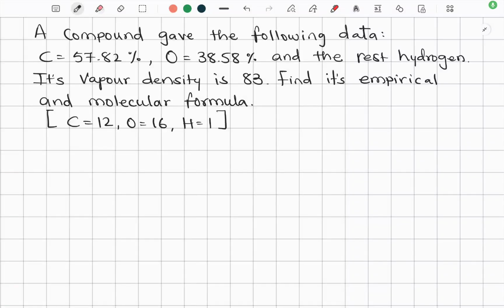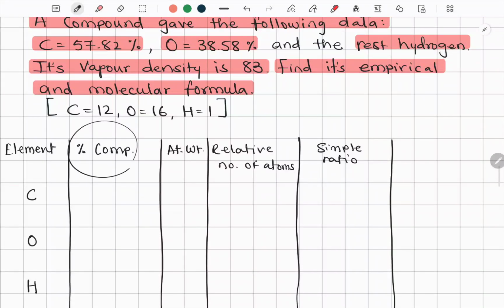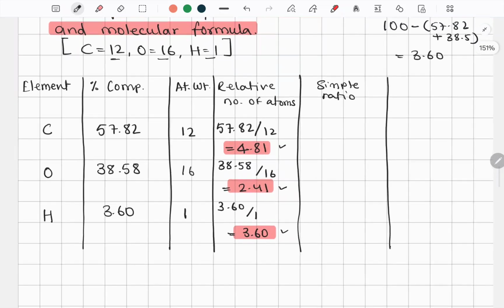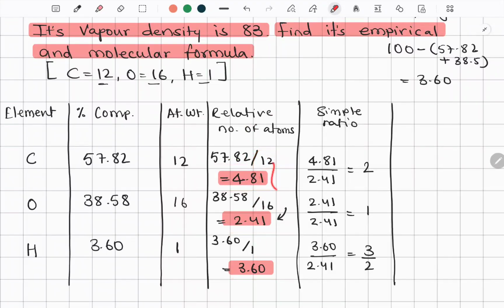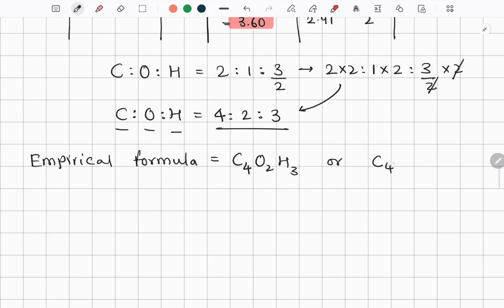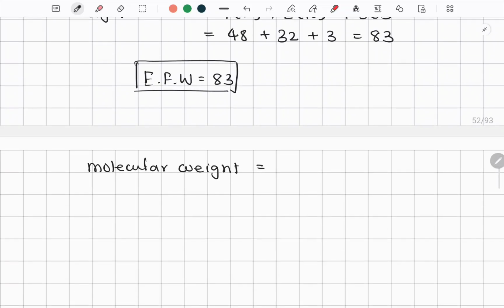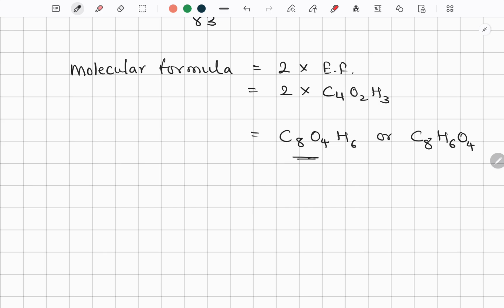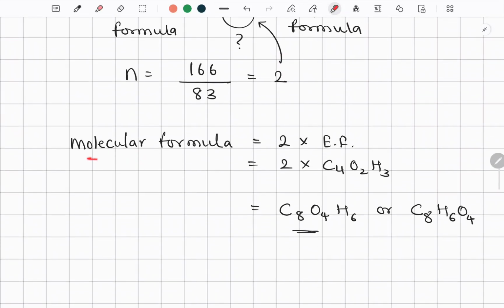1. Empirical & Molecular Formula - (ICSE 10)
A compound gave the following data : C = 57.82%, O = 38.58% and the rest hydrogen. It's vapour density is 83. Find it's empirical and molecular formula. [C = 12, O = 16, H = 1]